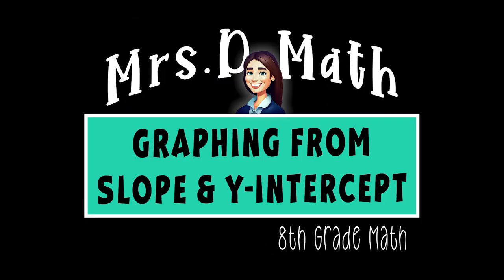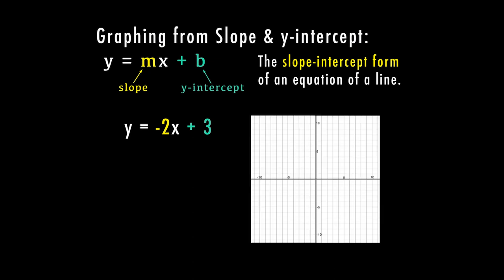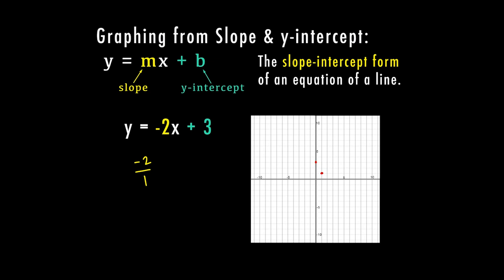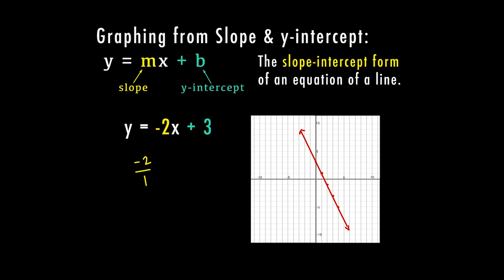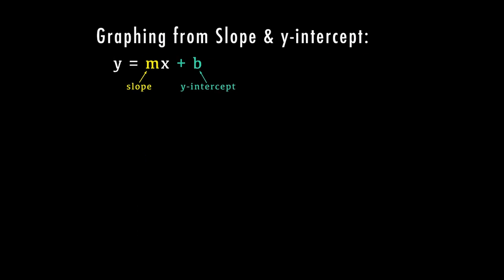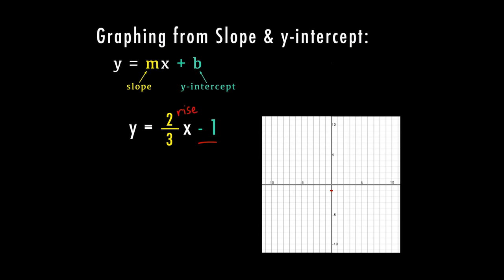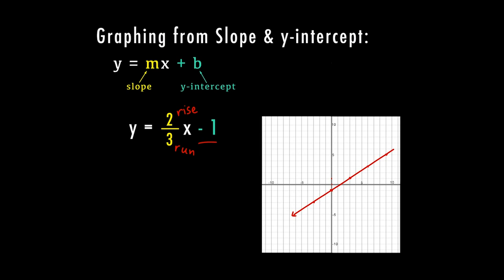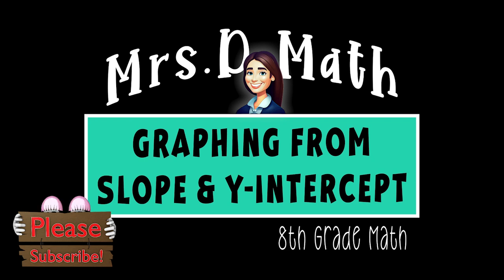Graphing from Slope & y intercept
8th grade Math tutorial on how to use y=mx+b to plot your points and graph the line. The video includes examples of positive and negative linear relationships.

TEKS 8.5B